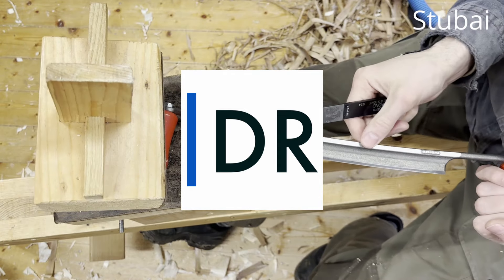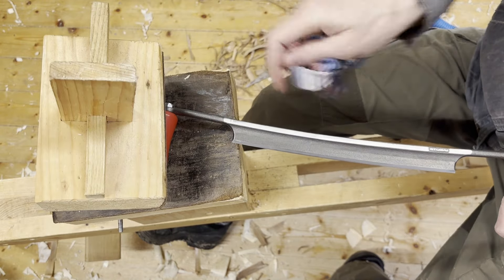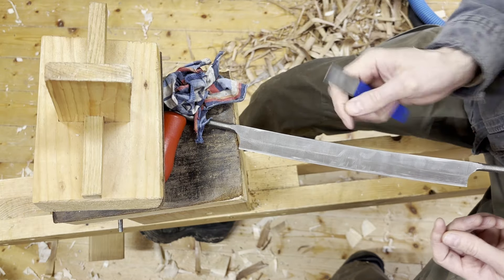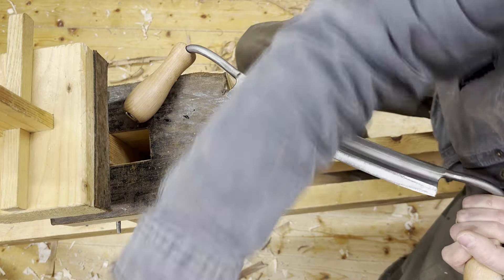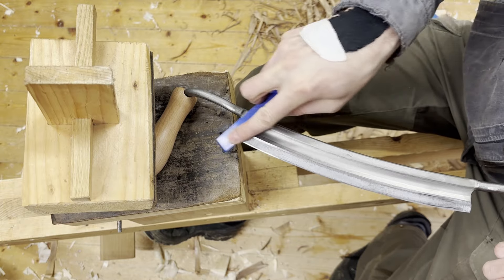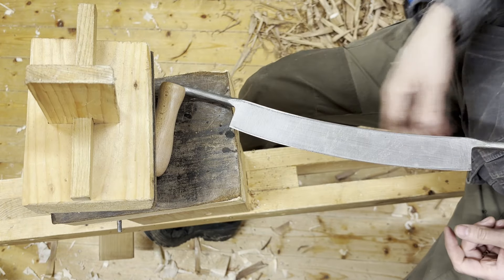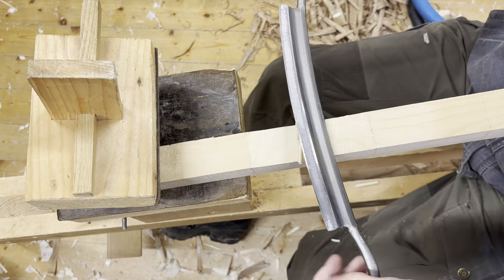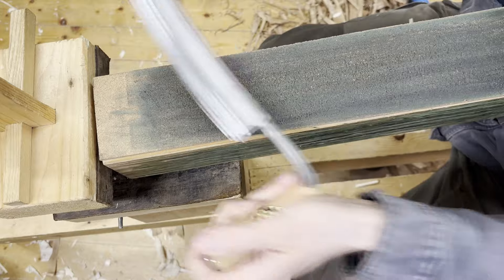Sharpening Drawknives (Stubai, TwoCherries) 🇬🇧/🇺🇸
This video shows initial sharpening of two drawknives using diamond honing paddles (EZE Lap).It's a companion video to this drawknife comparison

No German subtitles this time.

0:00 Stubai
4:26 TwoCherries / Kirschen